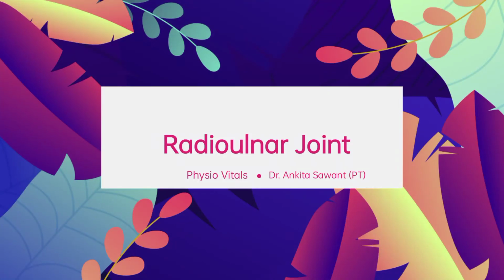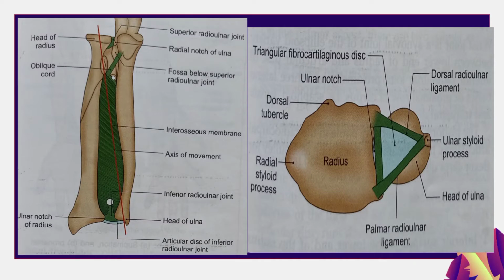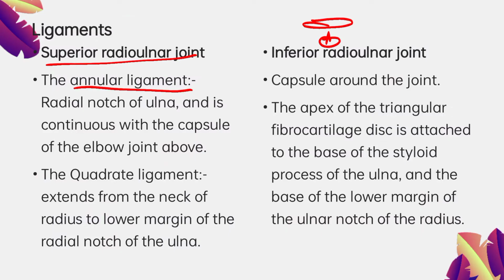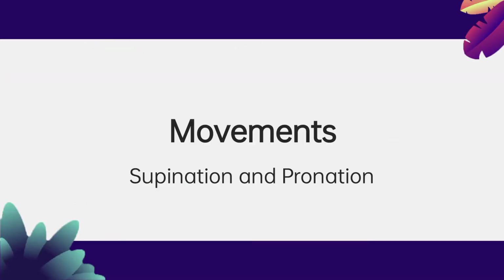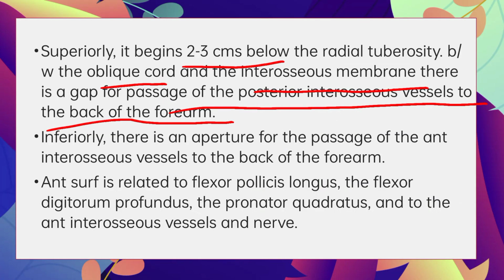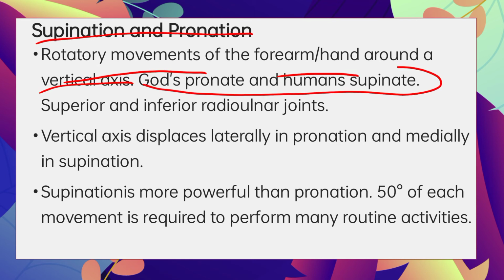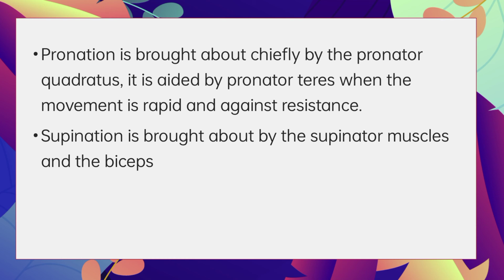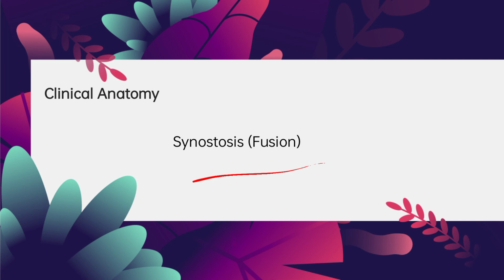Radioulnar Joint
In this video I've covered superior and inferior radioulnar joint.
Hope the video was useful.